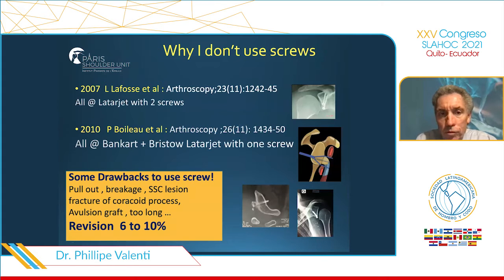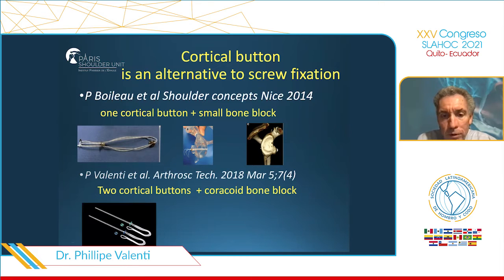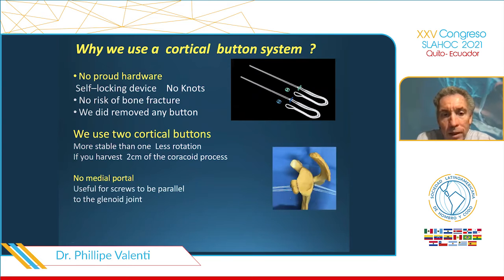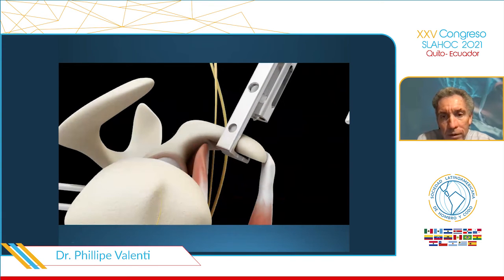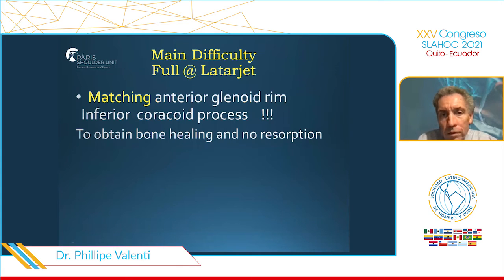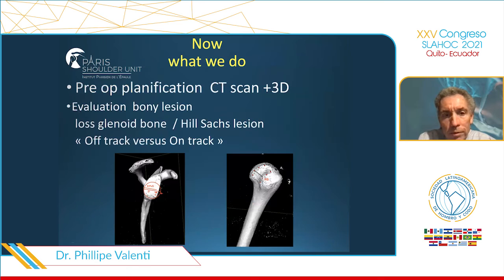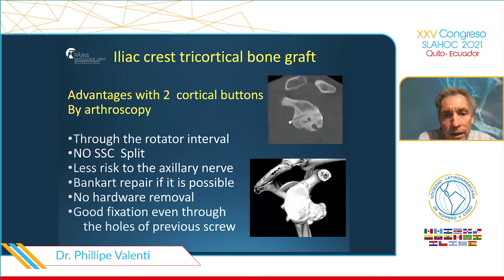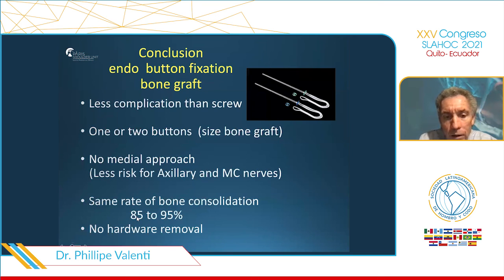Why I use end button fixation for Latarjet or Iliac bone graft shoulder ? Dr. Phillipe Valenti